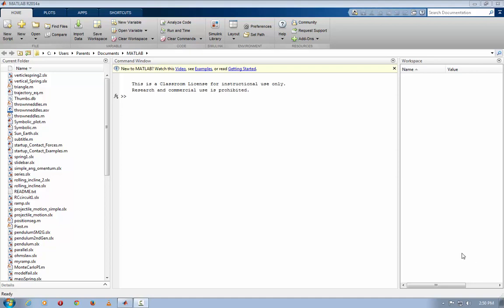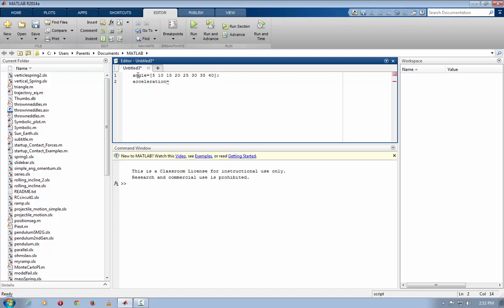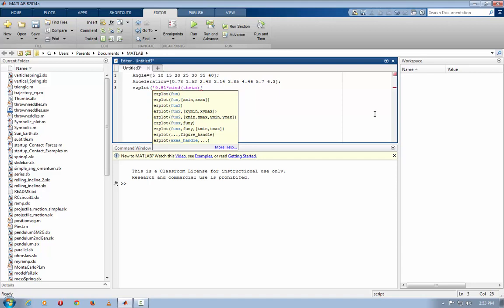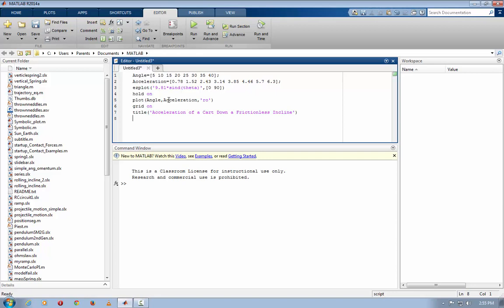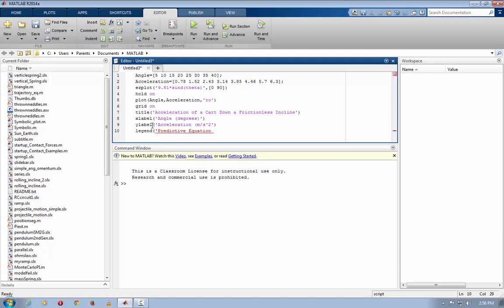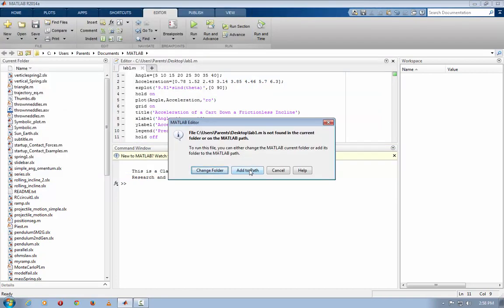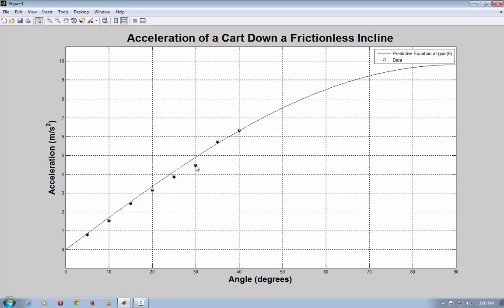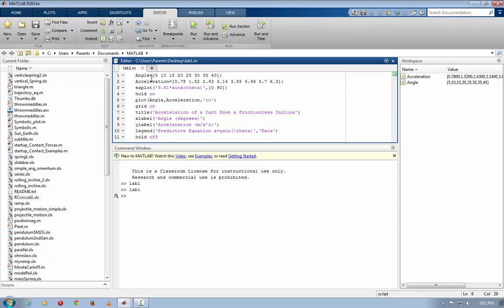matlab Plotting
Plotting Data in Matlab with a predictive equation on the same plot